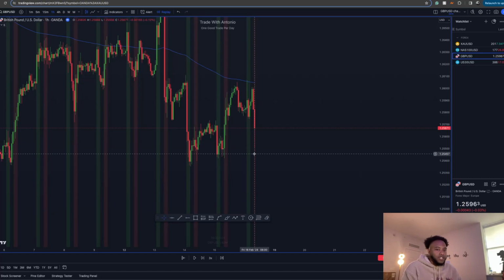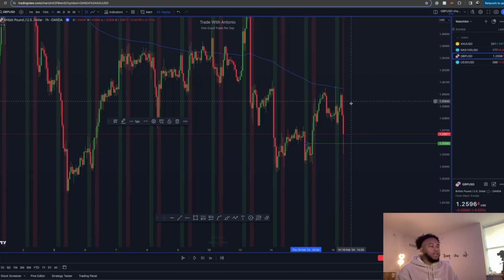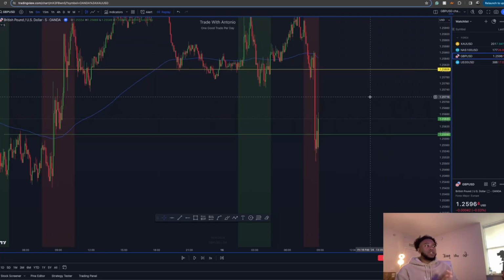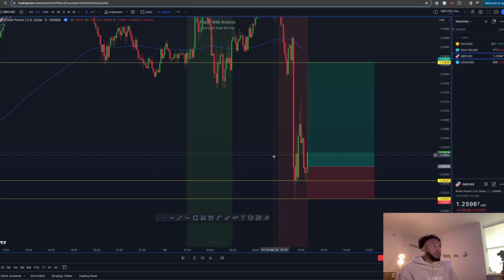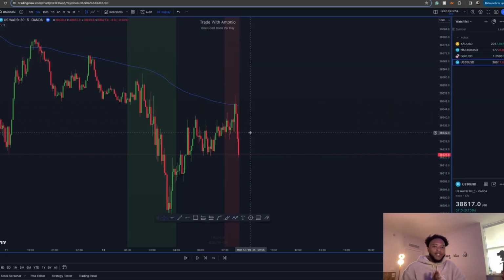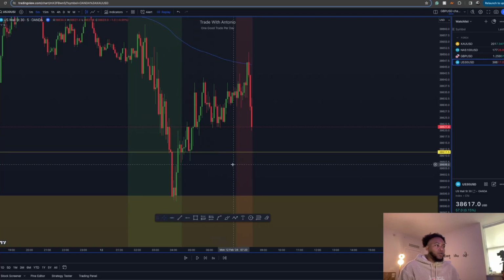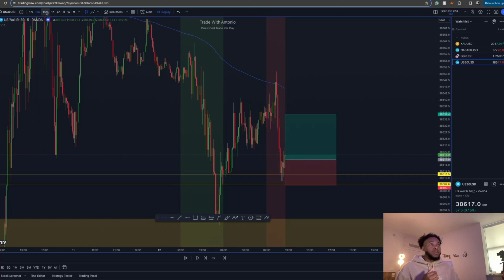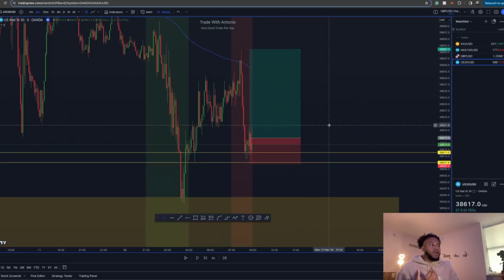HOW I MADE $4000 TRADING LIQUIDITY GRABS ON US30/GBPUSD | FOREX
Join VIP DISCORD

Hey Guys, in this video, I Will be going over how I made profit on my live Sway Markets account. Hope you all enjoy!